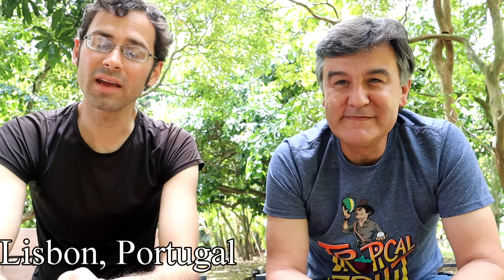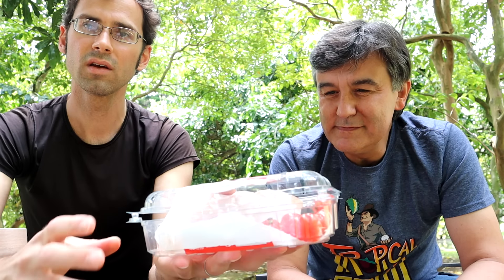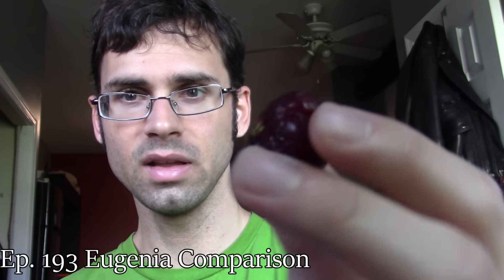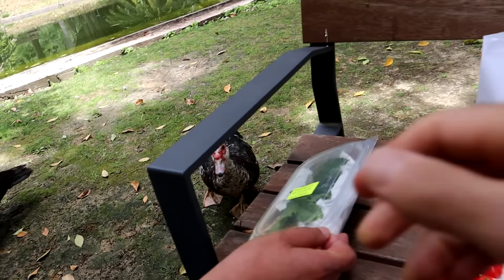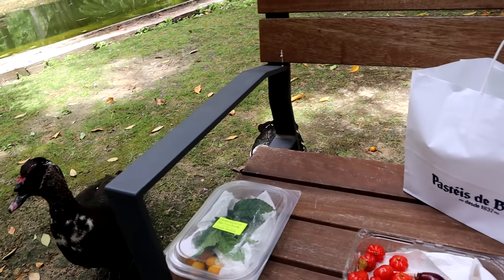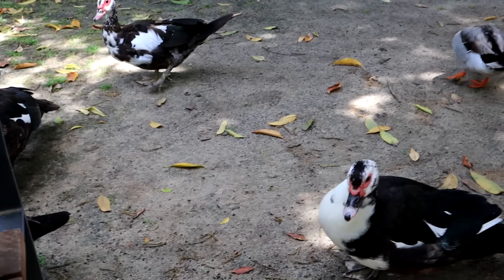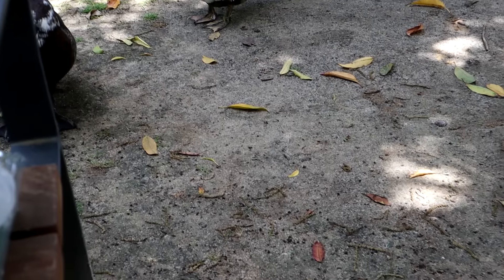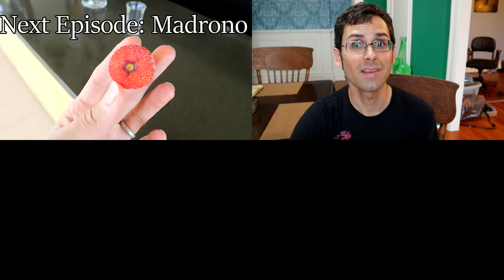Orange Surinam Cherry : Trying a new variety of this interesting fruit - Weird Fruit Explorer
Episode 677: Orange Surinam Cherry
Species: Eugenia uniflora
Location: Lisbon, Portugal

+ SPECIAL THANKS:
Smarter Every Day, Loftyrex, JMac